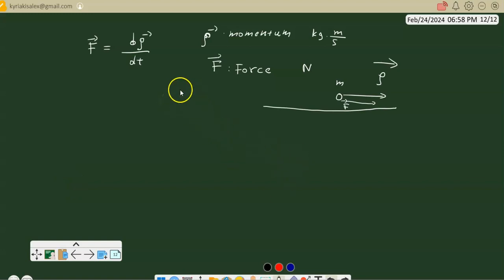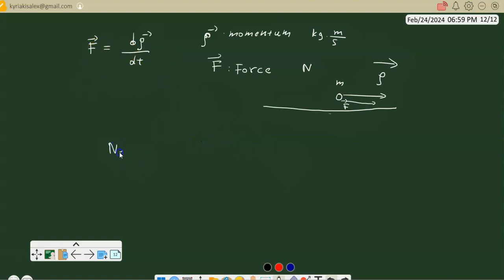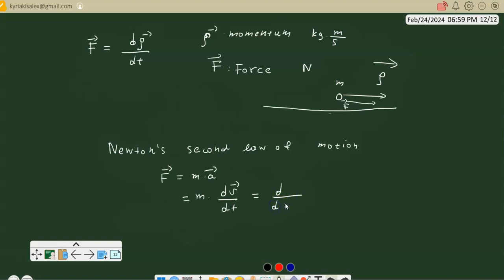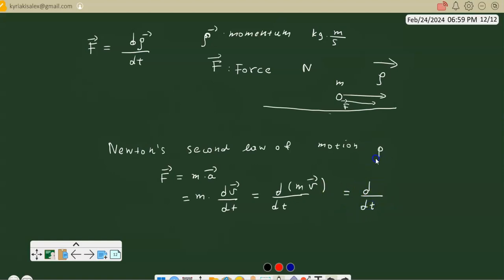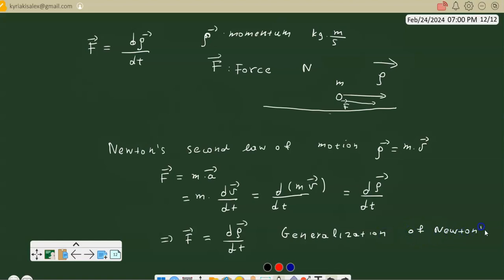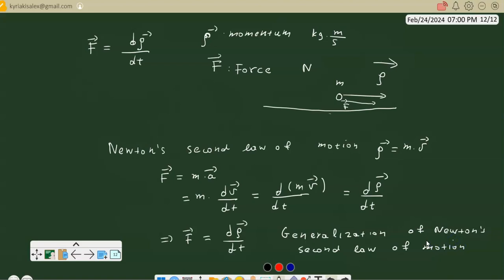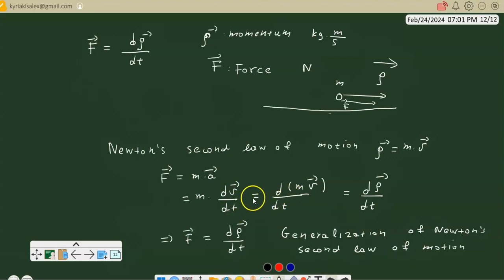Generalization of Newton's 2nd law